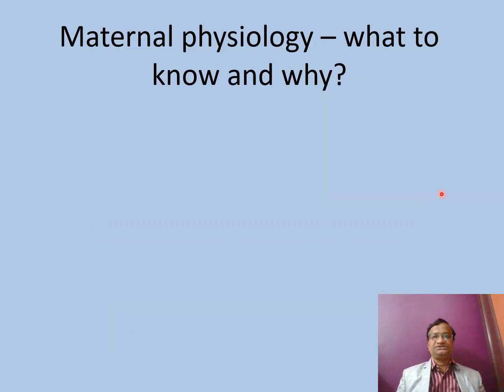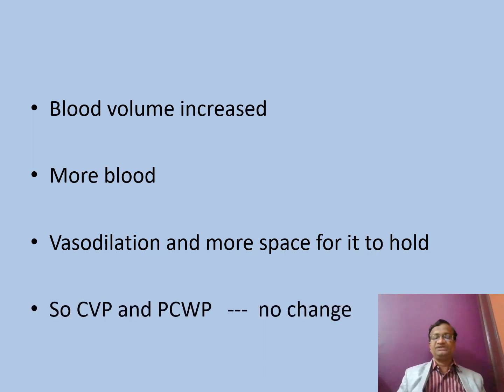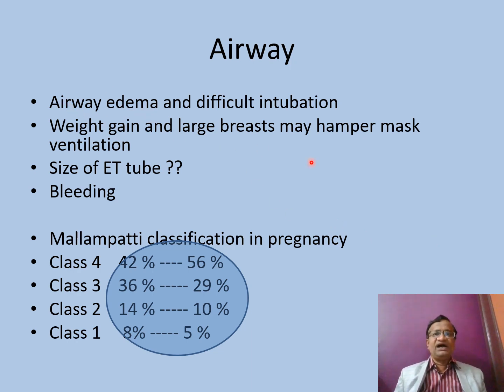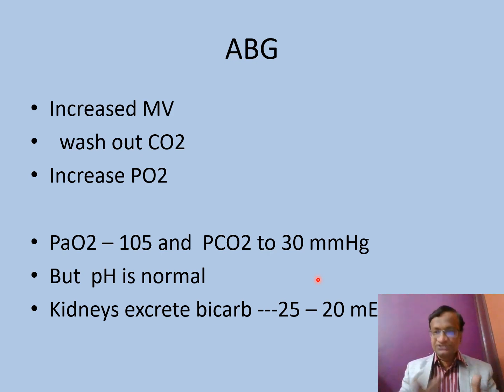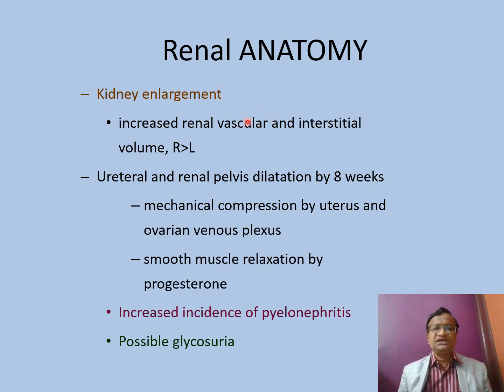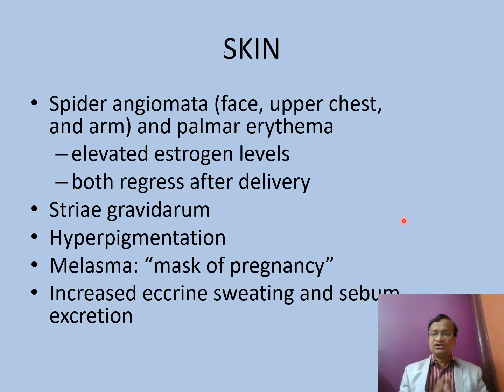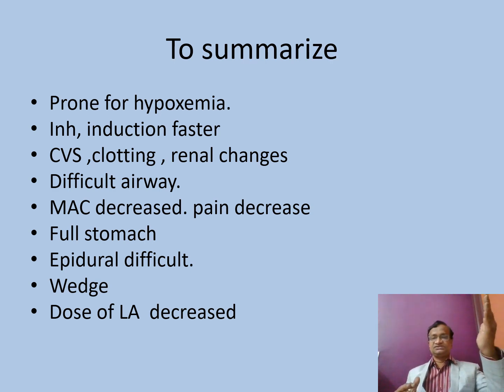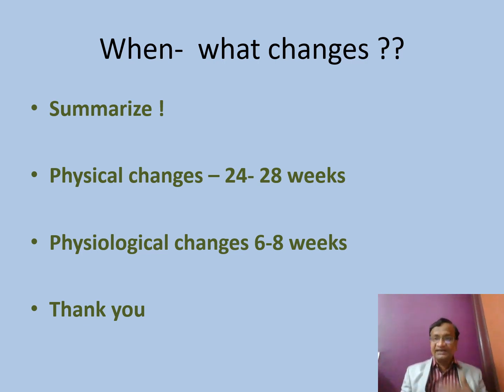Normal physiological changes during pregnancy | Dr.S.Parthasarathy MD., DNB, PhD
this video describes the normal changes in various body systems that take place during pregnancy. By Dr.S.Parthasarathy MD., DNB, PhD, Professor, Mahatma Gandhi Medical college and research institute, Sri Balaji Vidyapeeth, Pondicherry- India